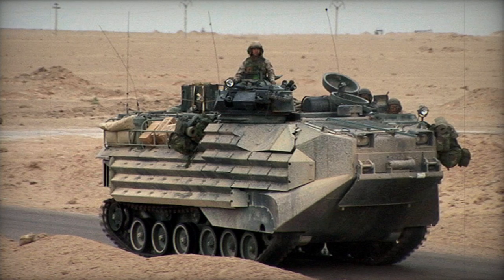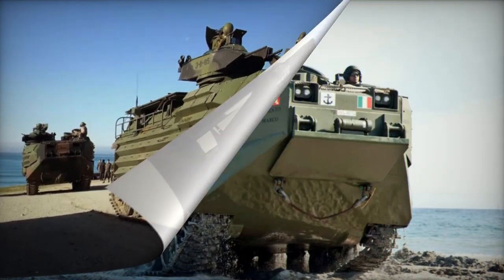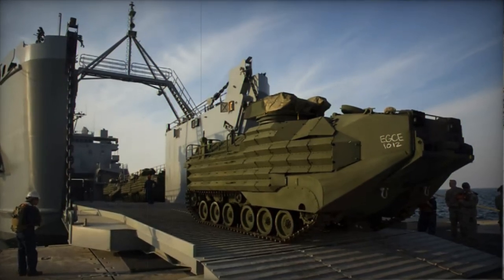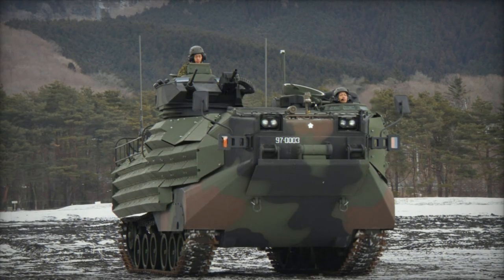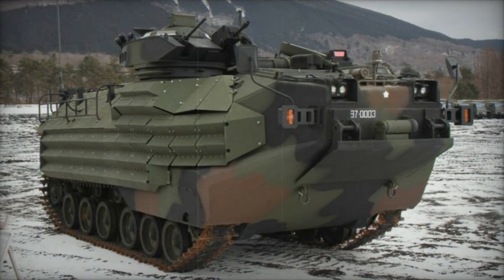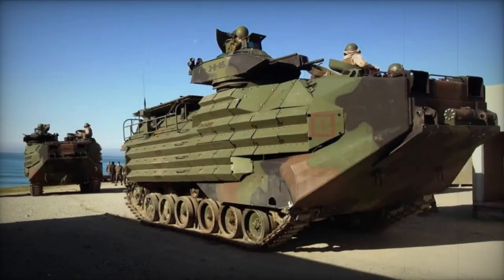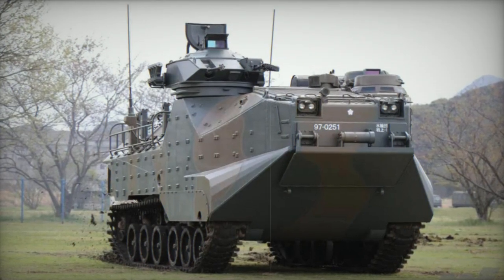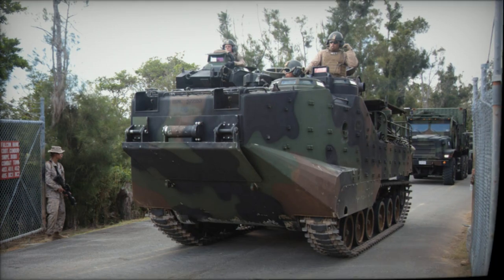AAV7 Amphibious armored personnel carrier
The AAV7 amphibious assault vehicle is intended to land troops on open beaches